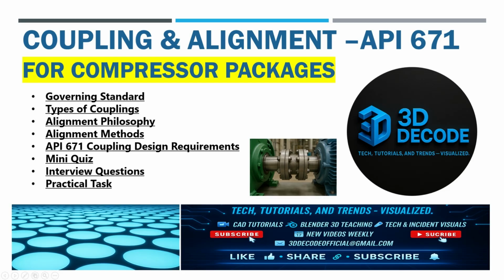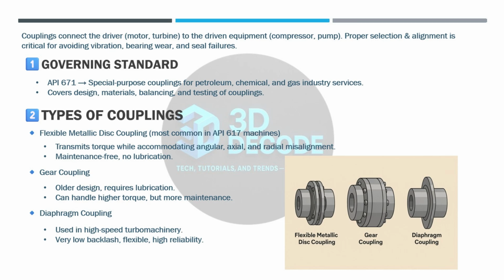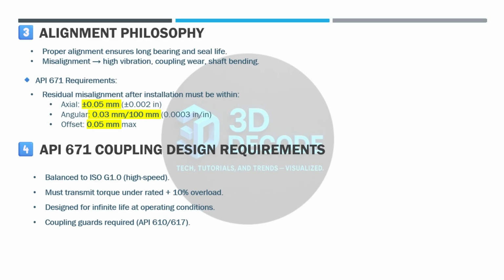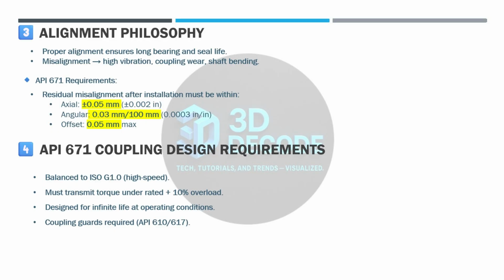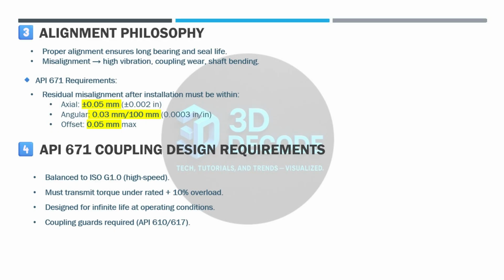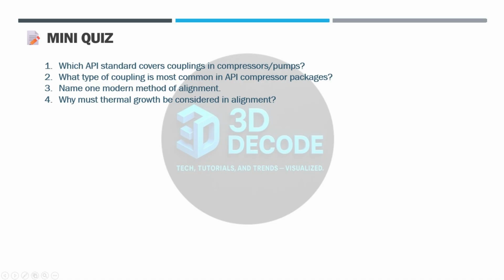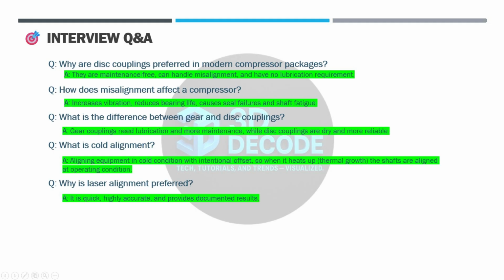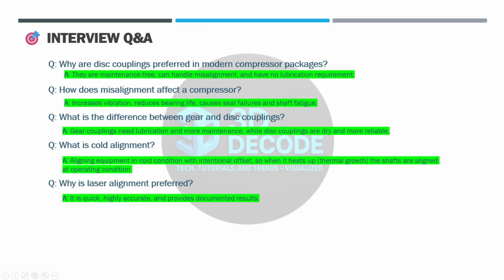Coupling & Alignment – API 671 | Types, Methods & Design Requirements Explained | 3D DECODE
In this video, we explore Coupling & Alignment as per API 671 — essential for compressors, pumps, and turbines in the oil & gas industry. 🚀 This is a critical area for both engineering design and technical interviews.

🔑 What you’ll learn in this video:

✅ Governing Standard – API 671 overview

✅ Types of Couplings – Flexible disc, gear, diaphragm, elastomeric

✅ Alignment Philosophy – Why precision alignment matters

✅ Alignment Methods – Dial indicator, reverse indicator, laser alignment

✅ API 671 Coupling Design Requirements – Torsional strength, misalignment limits, material selection, fail-safe design

✅ Mini Quiz – Quick recap for learners

✅ Interview Questions – Commonly asked in compressor & rotating equipment interviews

✅ Practical Task – Practice alignment steps on a sample machine setup

💡 By the end of this session, you’ll have a clear understanding of coupling types, alignment philosophy, and API 671 design rules, making you more confident in real-world applications & interviews.